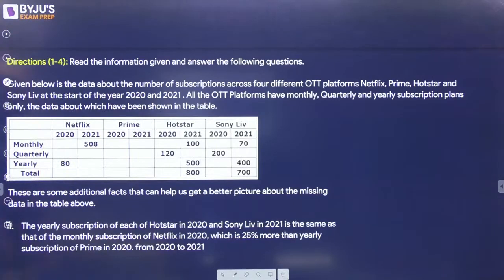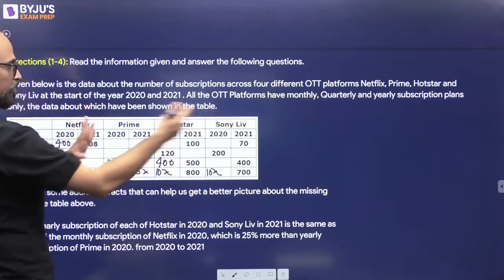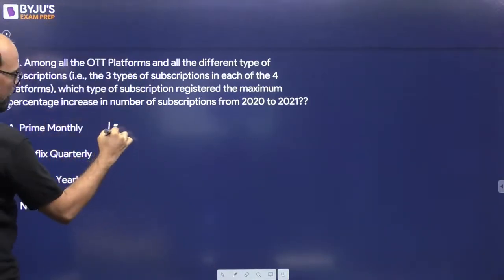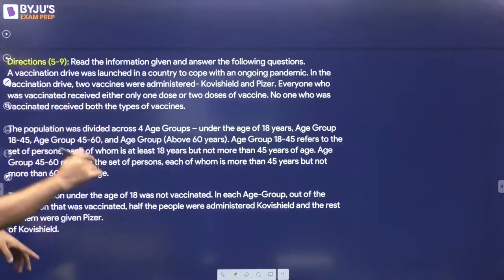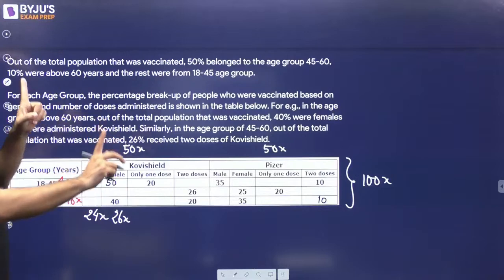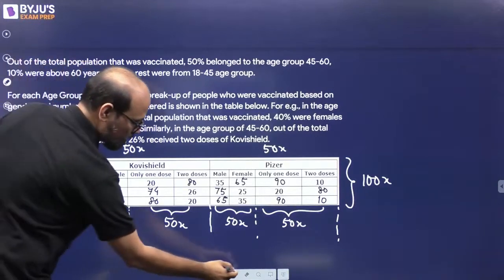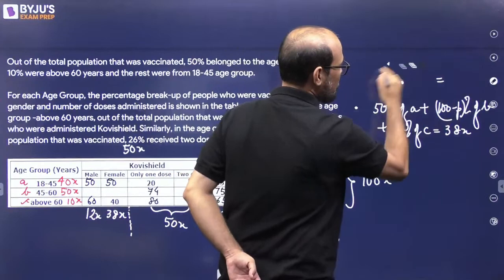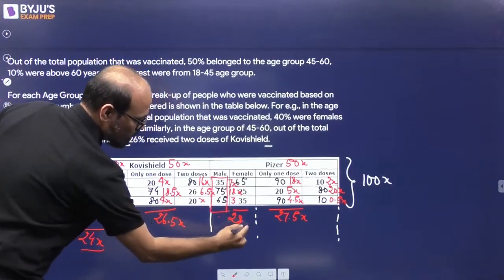CAT 2025 | Top 1000 Most Expected DILR Questions | CAT DILR Preparation | Part 16